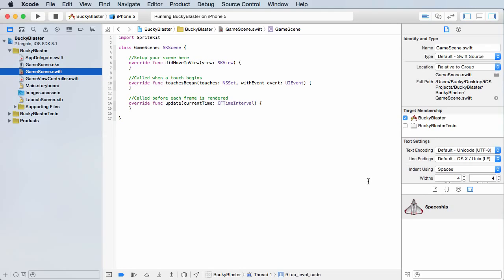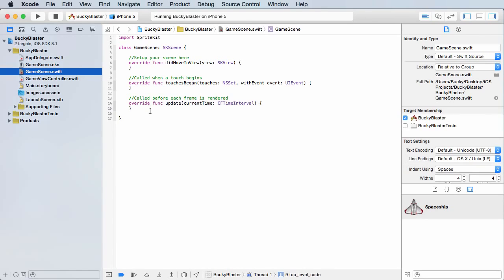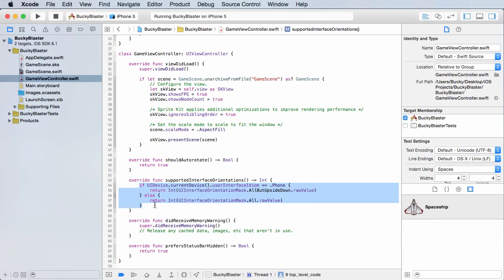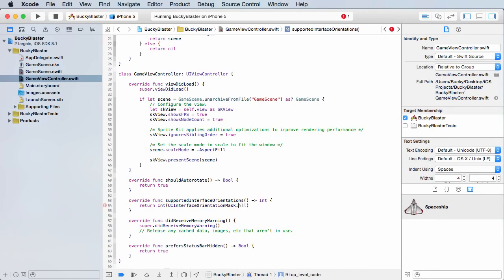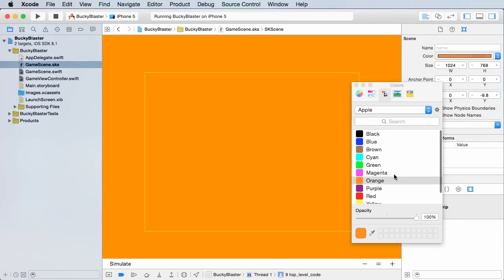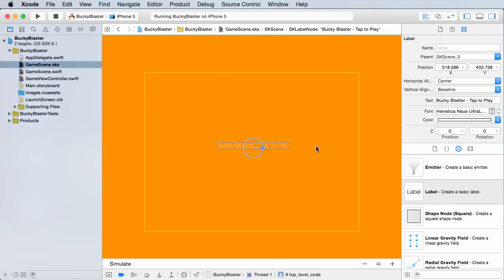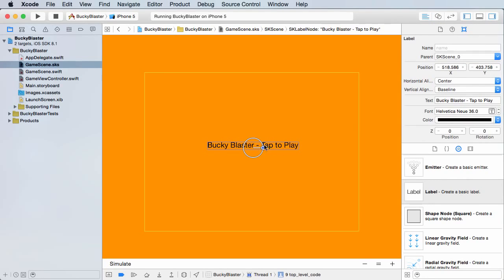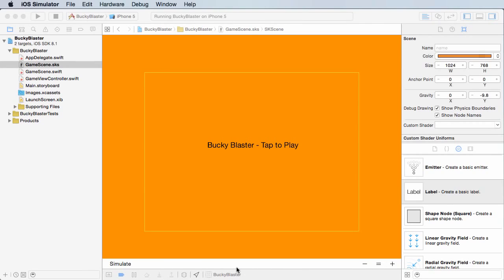iOS Development with Swift Tutorial 32 Games Welcome Screen